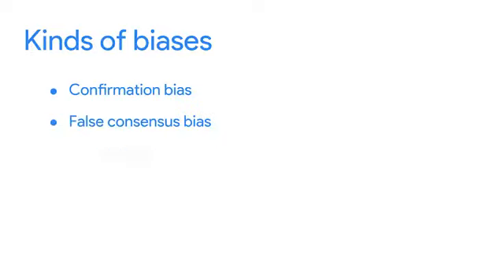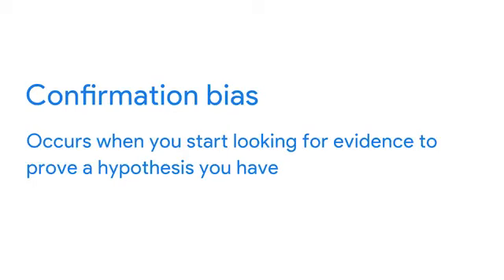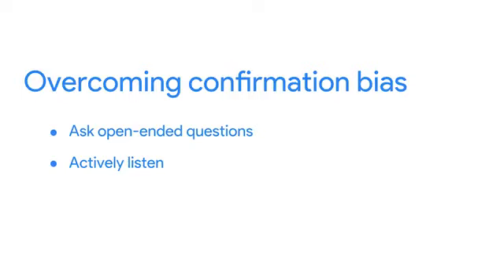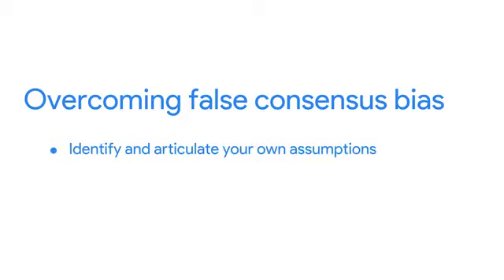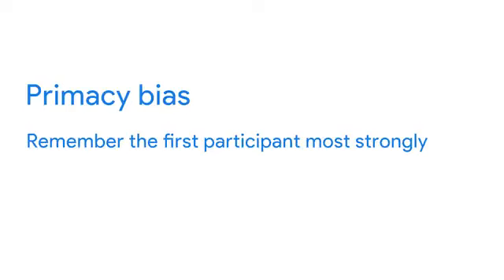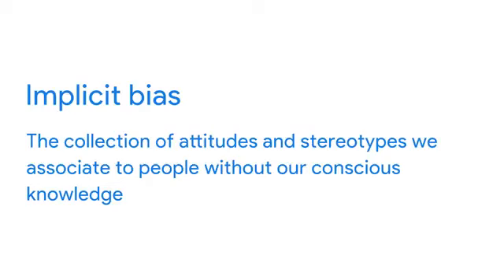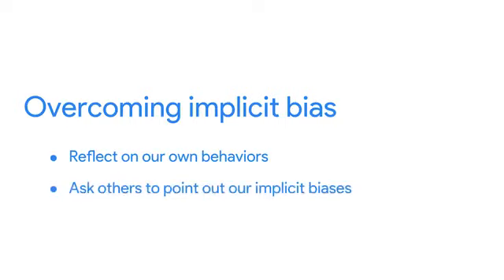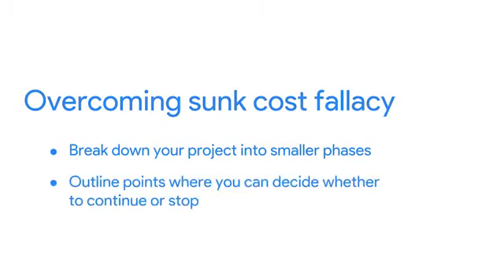Identify types of bias in UX research - Week 1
Hi again. Now that you know the basics of user research, let's explore how bias can get in the way. In this video, we're going to discuss how bias specifically affects design work. We'll examine six kinds of biases: confirmation bias, false consensus bias, primacy bias, recency bias, implicit bias, and the sunk cost fallacy.